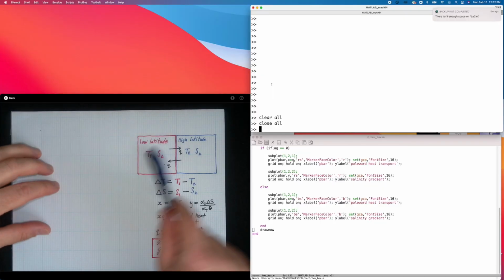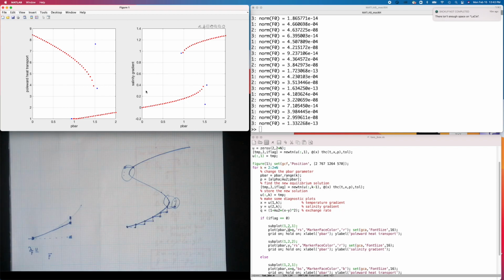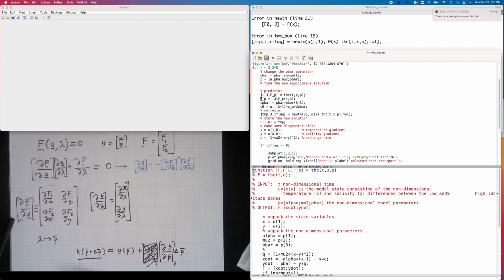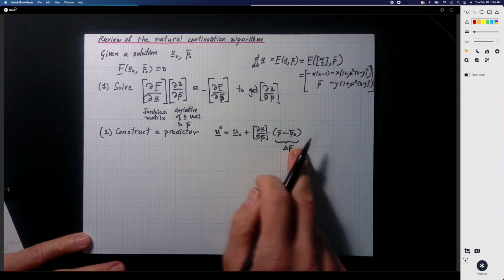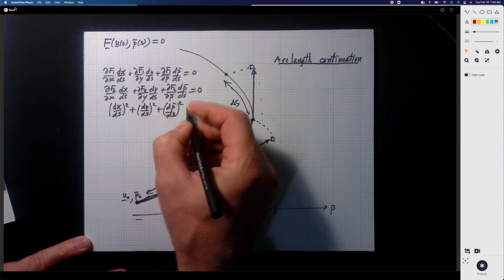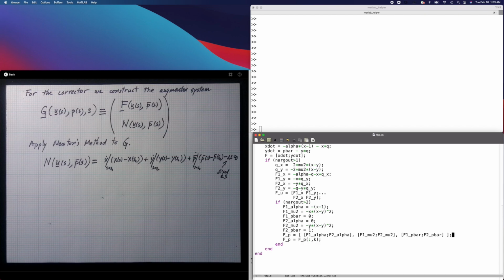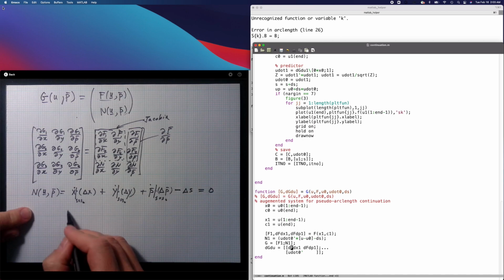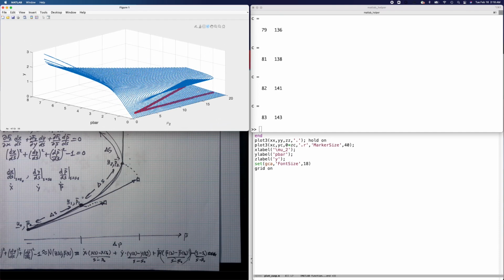ESS 212 Lecture 6 Part 3